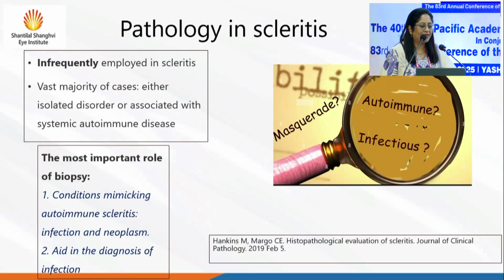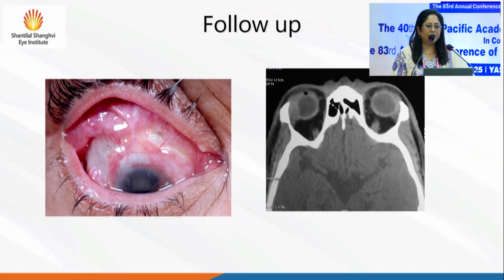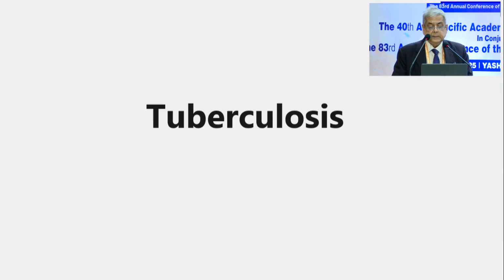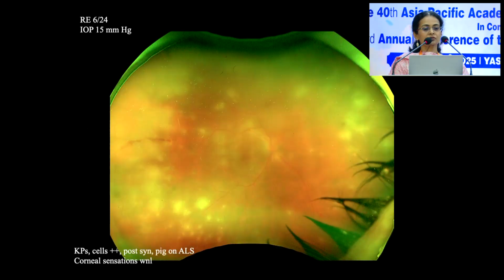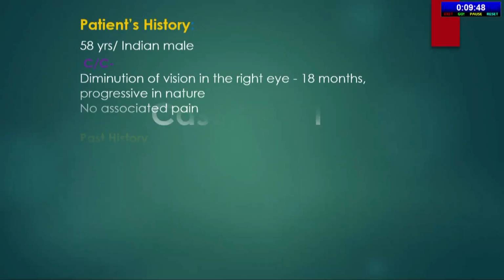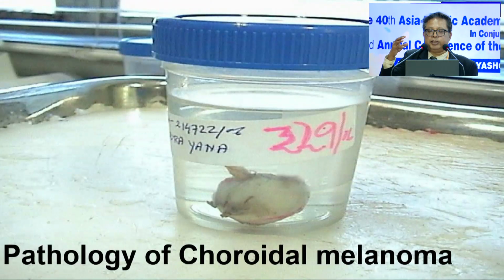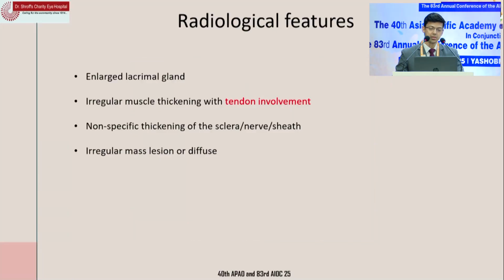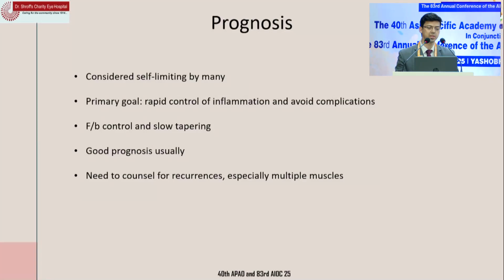AIOS2025-IC84 Nuances in ophthalmic pathology